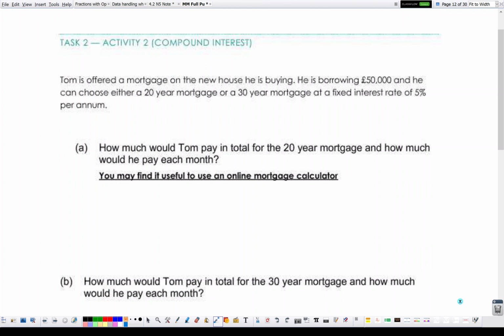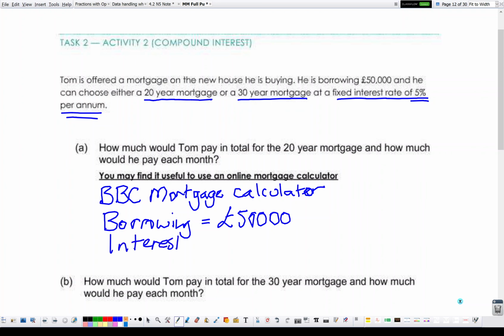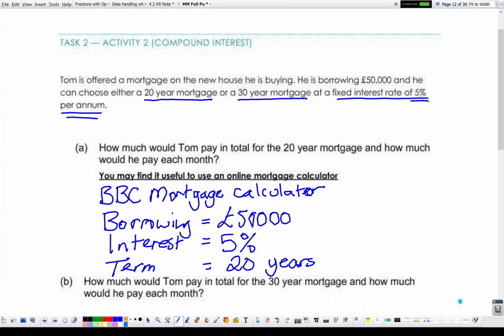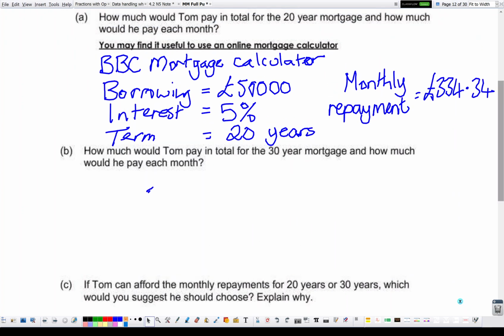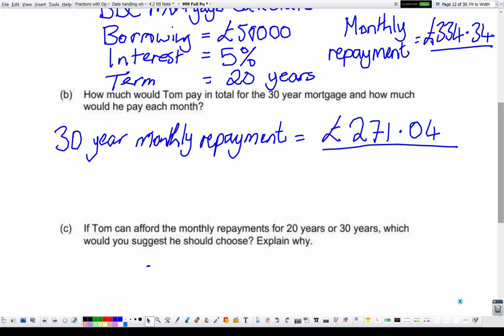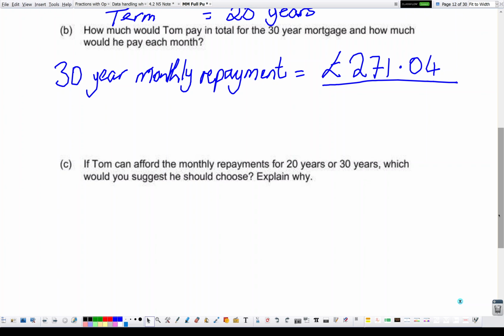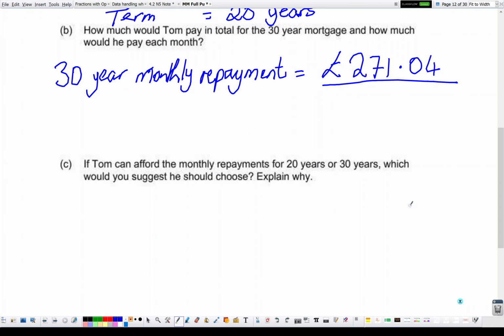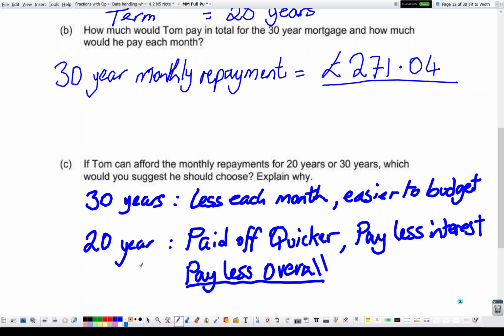Compound Interest in Mortgages Personal Finance MM Task 2 Activity 2